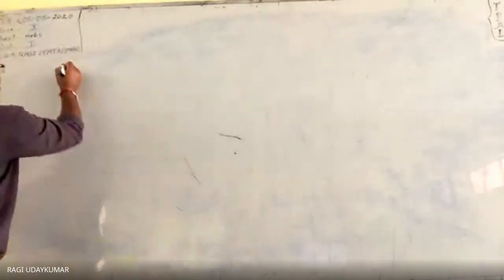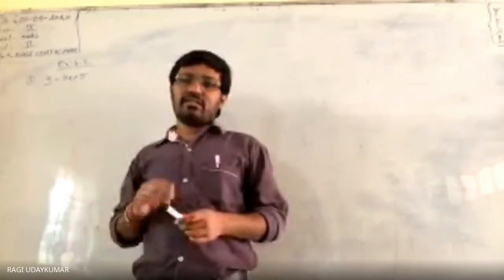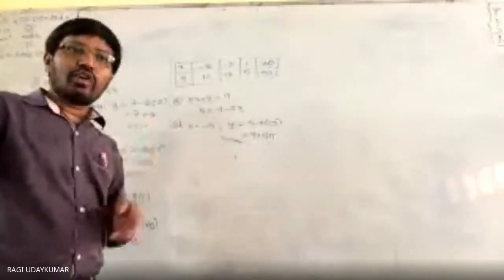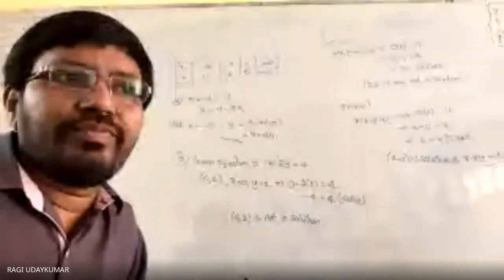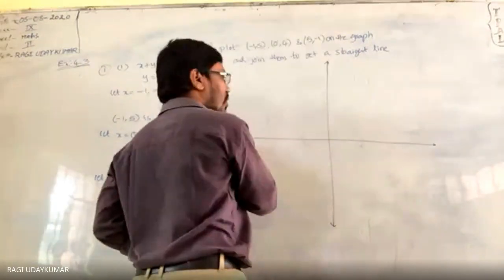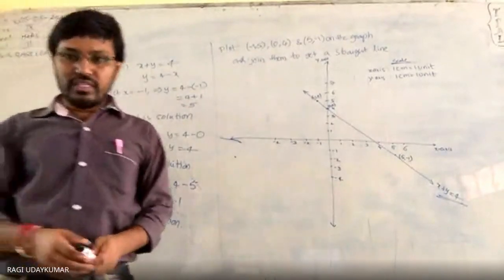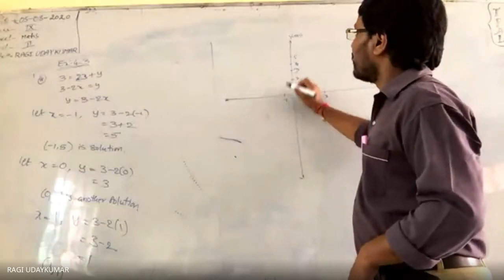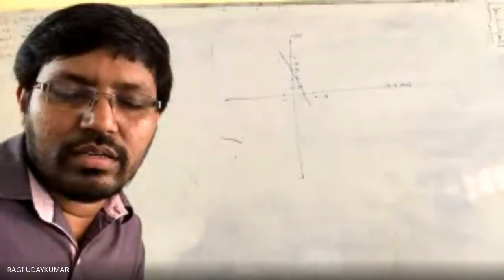Class 9 # NCERT#Ex 4 .1& 4 .2 & 4. 3 1,2,3